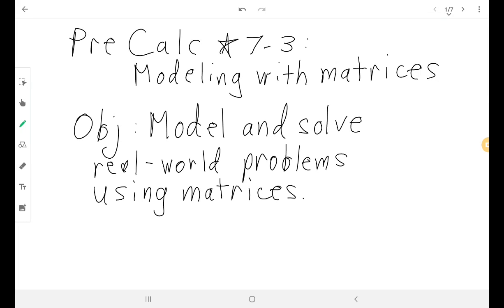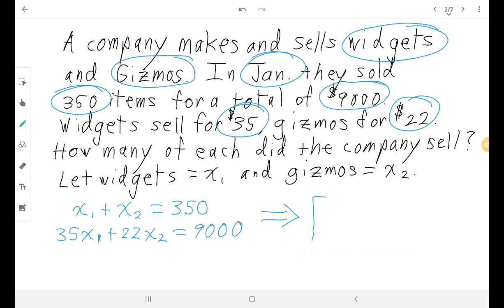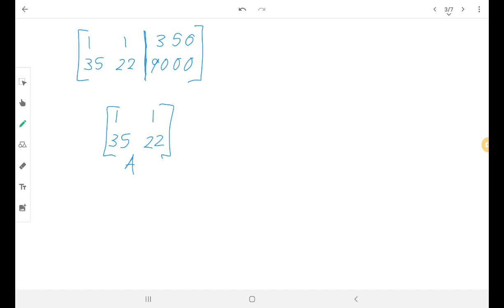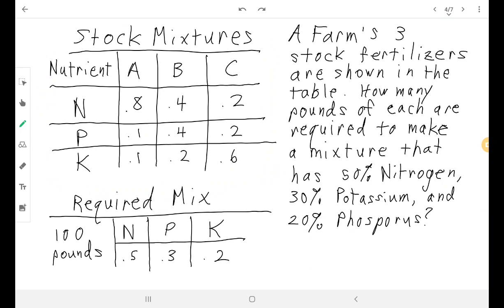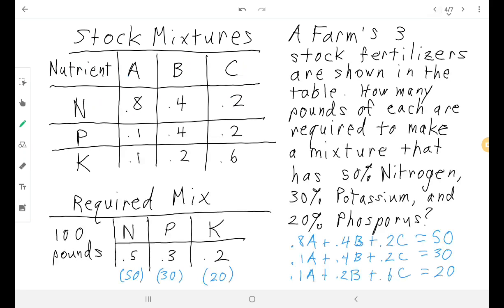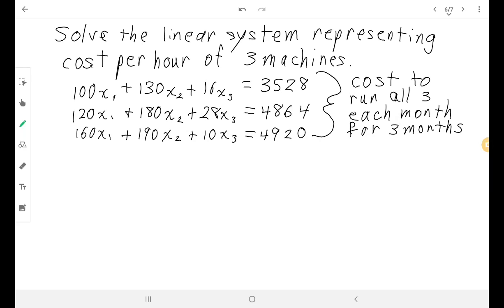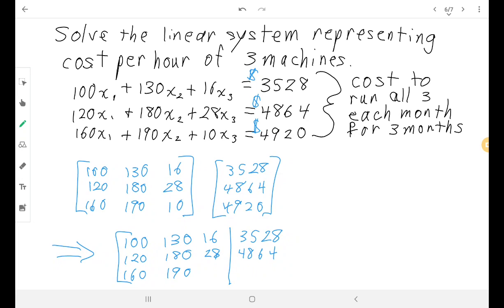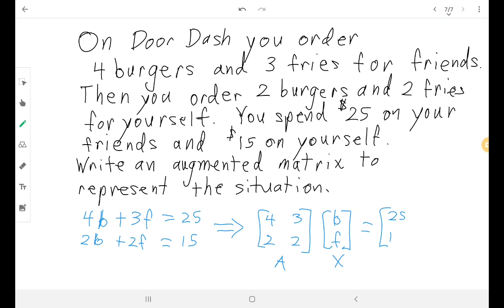PreCalc Edgenuity 7-3 Modeling With Matrices